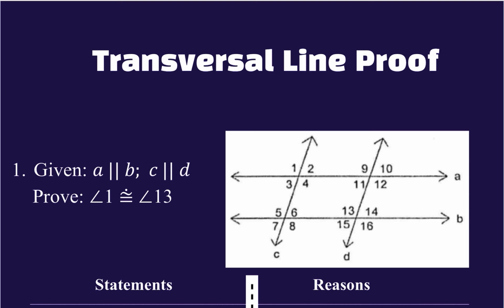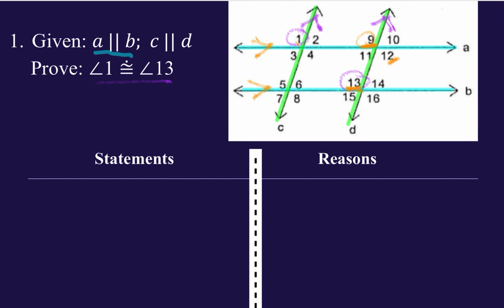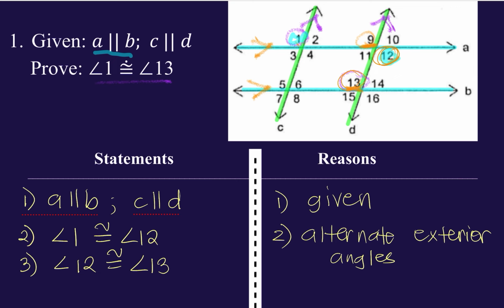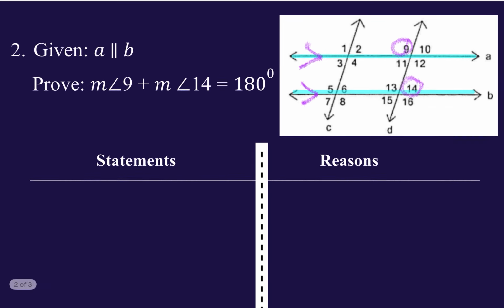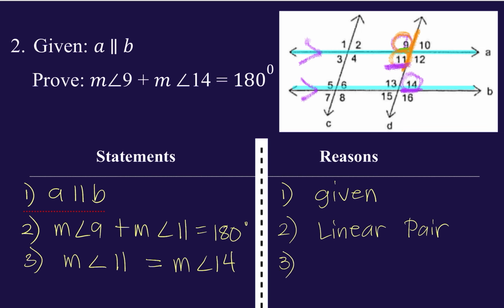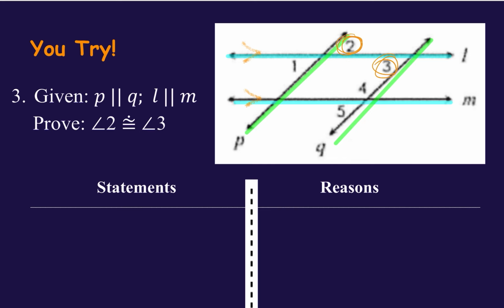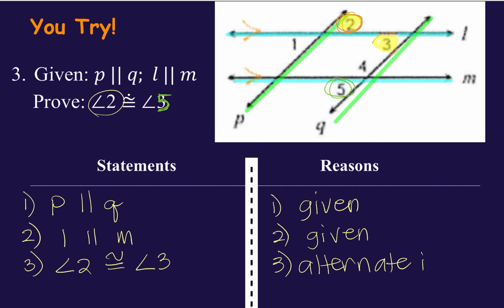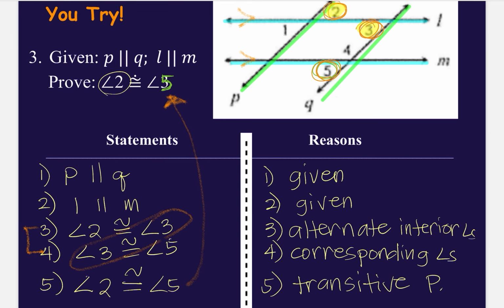Geometry: Proofs with Parallel Lines and Transversals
Transversal proofs use the relationships between angles formed by a transversal intersecting two other lines to prove whether those two lines are parallel.